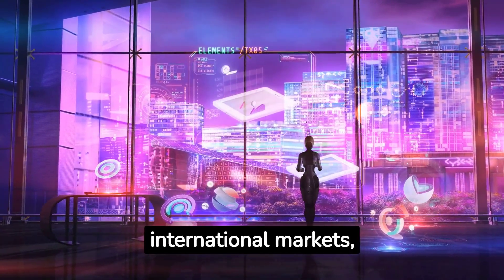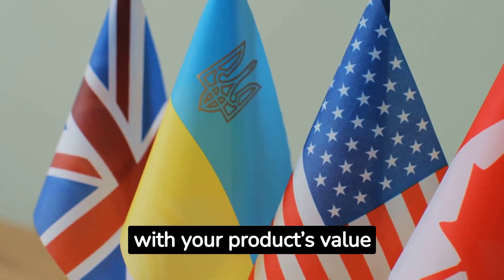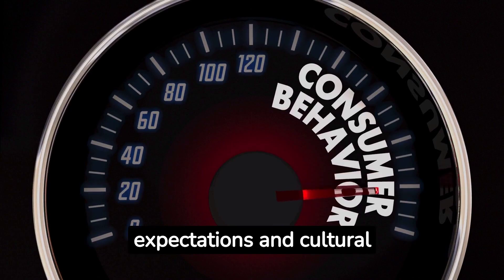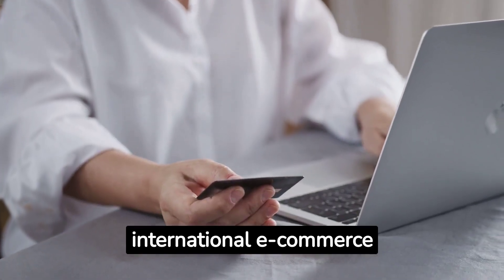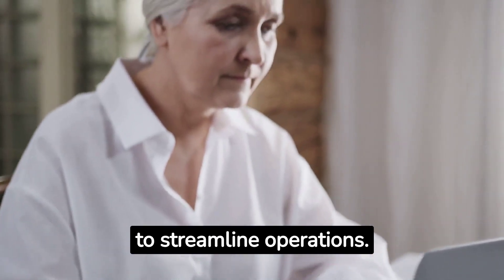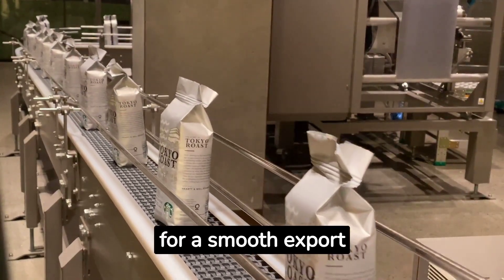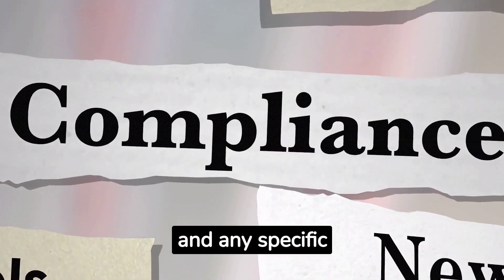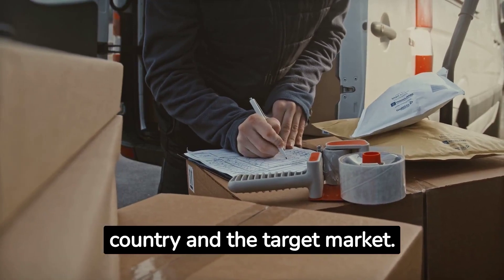Expanding Retail Distribution Overseas ~ Free Retail Course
Embark on your global retail journey with our free course, "Expanding Retail Distribution Overseas". This comprehensive guide provides detailed insights into international retail expansion, covering important aspects such as market research, compliance with local regulations, logistic considerations, and cultural nuances. Learn the opportunities and challenges that come with expanding your retail distribution overseas and equip yourself with effective strategies to ensure a successful international venture. This course is an invaluable resource for retail business owners and professionals planning to take their business global.